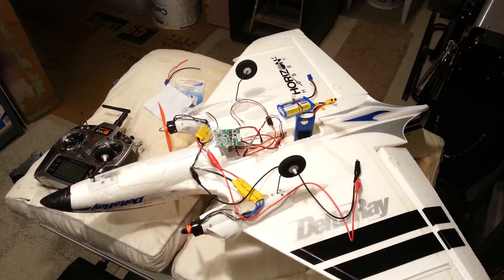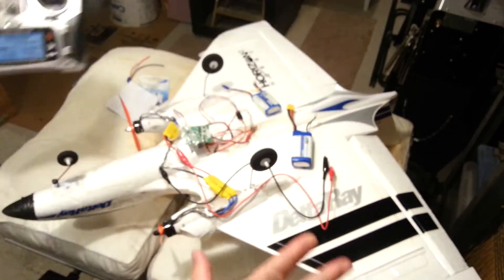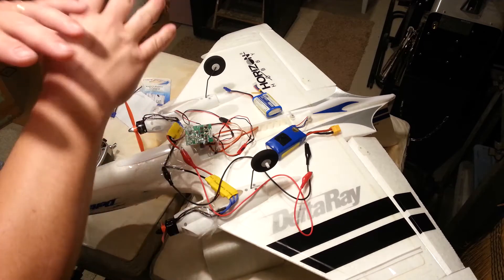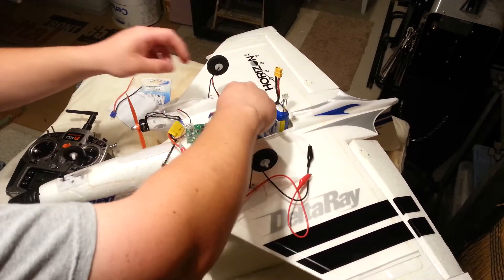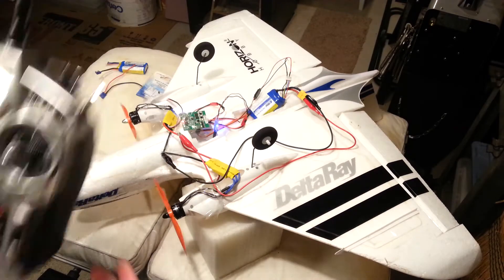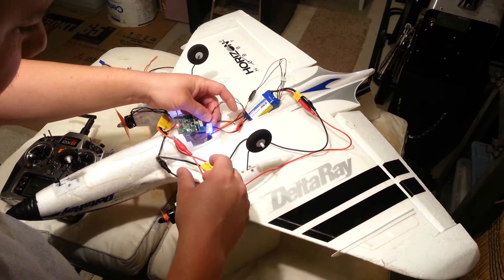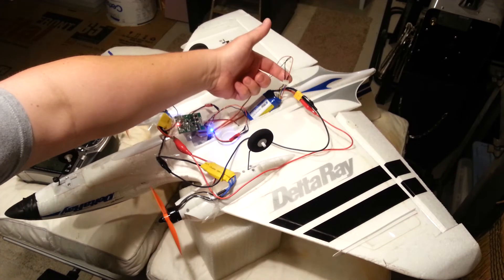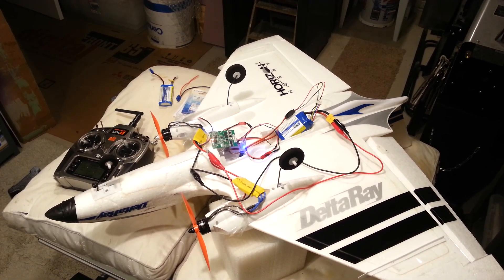Horizon Hobby - Delta Ray - Brushed to Brushless Signal Converter Installation - Part 1 of 2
We used the following..

2 X 30 Amp ESC's with BEC
1 X EMax Brushless Motor - MT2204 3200kv CW
1 X EMax Brushless Motor - MT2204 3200kv CCW
1 X Prop - 6045R
1 X Prop - 6045
2 X Xtreme Production Brushed to Brushless Signal Converter - EA-048
1 X 2S 20C 1300mAh
1 X 3S 20C 1300mAh

Hope this helps you if you want to do this for your Delta Ray